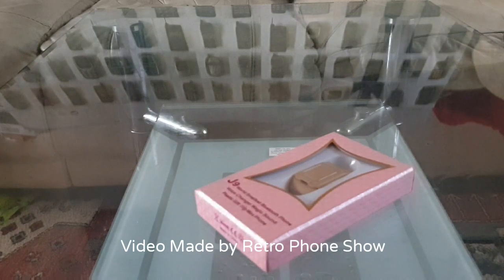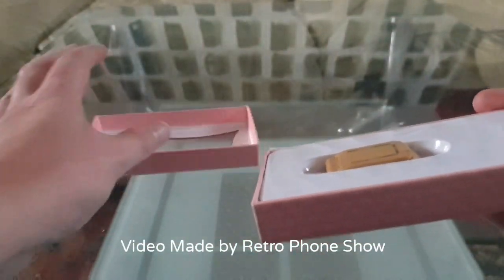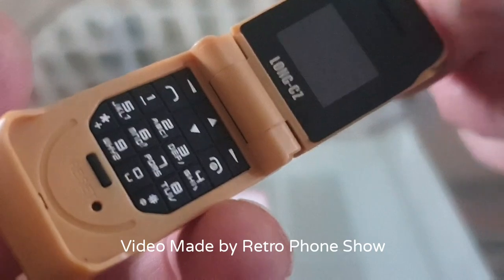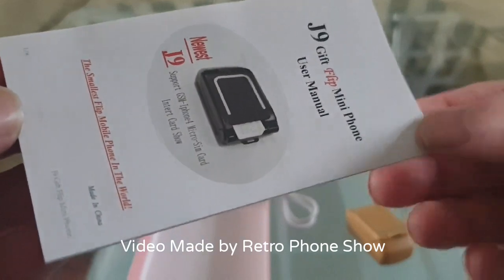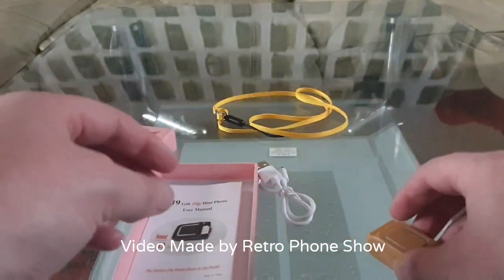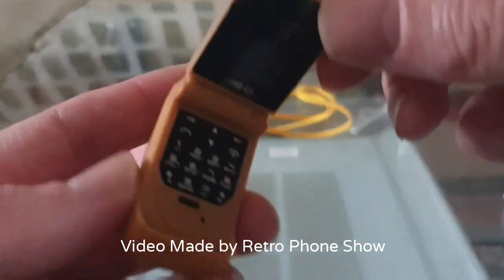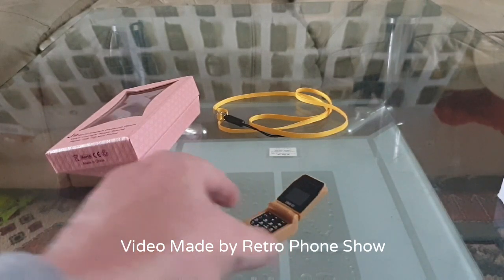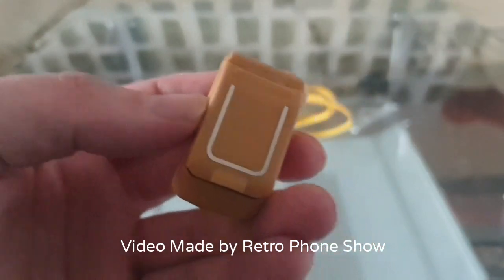J9 World Smallest flip Phone & Ringtones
in this video we will be looking at the J9 smallest flip phone